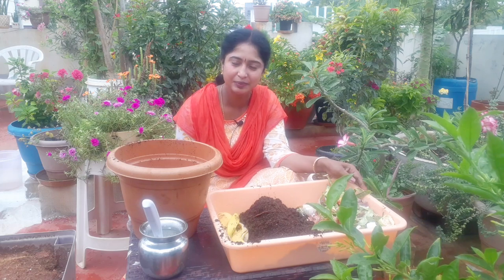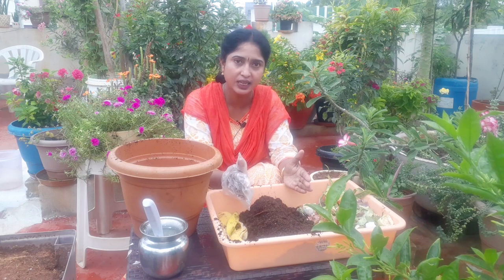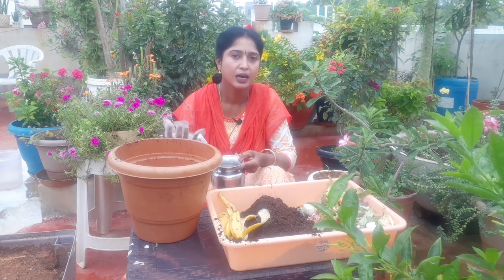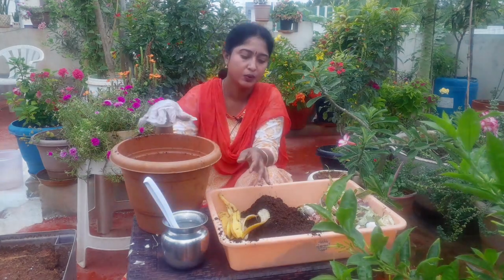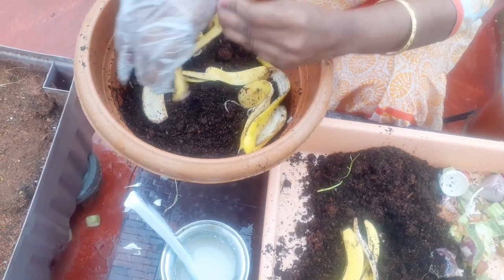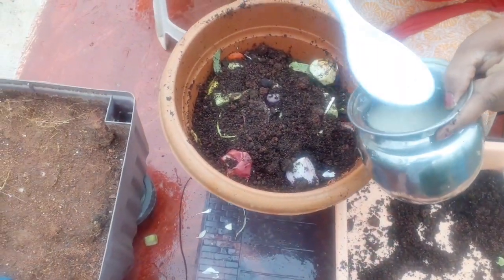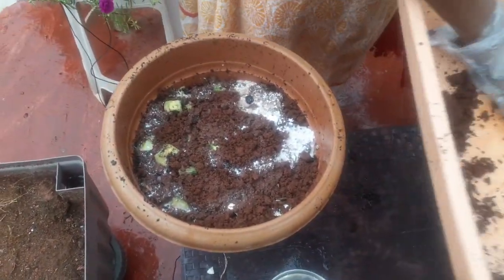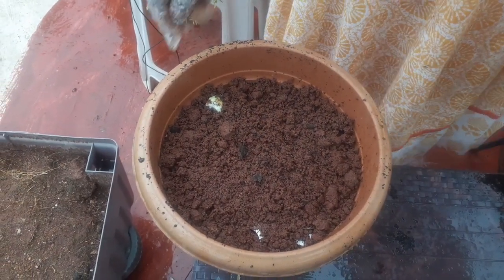Kitchen wastage compost in 2days ||Easy method || No maggots || Amazing results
I need all your support and encouragement 🙏🤗

all methods i am following is ZERO WASTE  MANAGEMENT 👍

I am sharing all my experiences and success in my gardening.

yours

Jyothi garden Vlogs